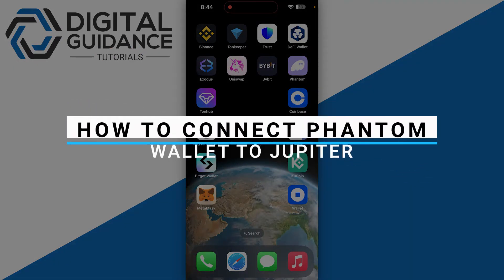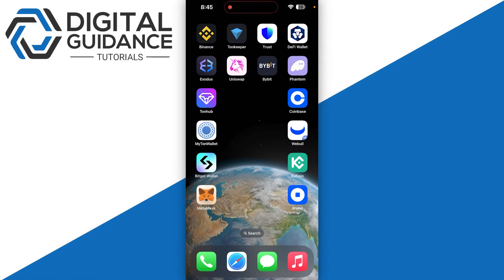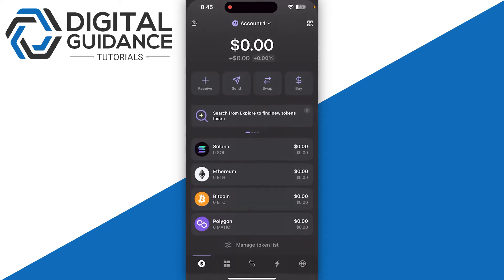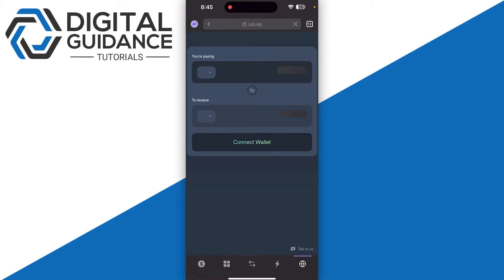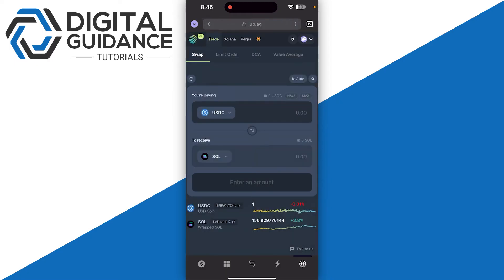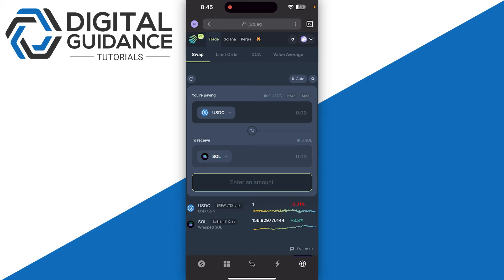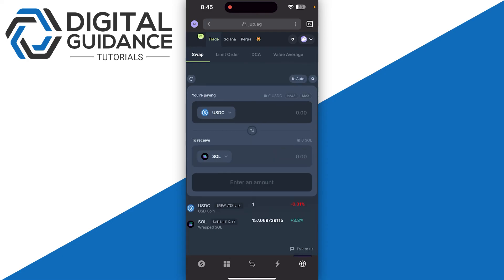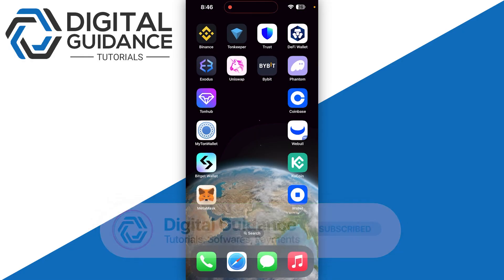How To Connect Phantom Wallet To Jupiter (2025) - Quick & Easy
➜How to Add Money in TonKeeper (Full Guide)

If you are looking for a video tutorial on Include Phantom Wallet To Jupiter? Look no further!
This comprehensive video demonstrates the process of Add Phantom Wallet To Jupiter step by step. Make sure to watch till the end for a thorough grasp.